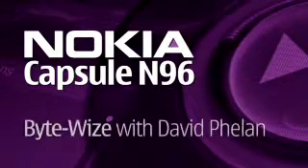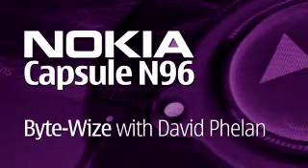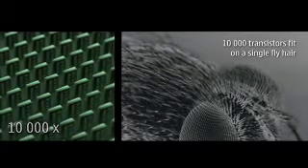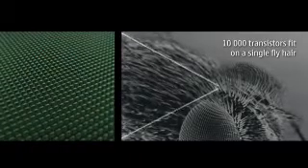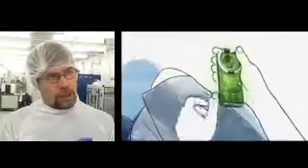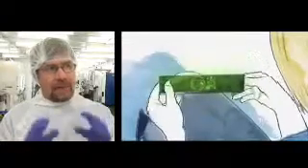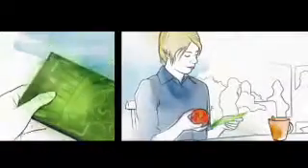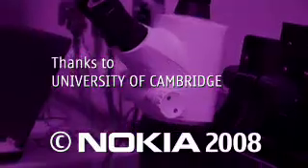Nokia Capsule N96: Byte-Wize, Nokia Nanotech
Technology expert David Phelan fronts Byte-Wize, focusing on ground-breaking gadgets, gizmos and futuristic developments of all shapes and sizes.  From revolutionary restaurants to the best in biking technology.  Byte-Wize promises to truly amaze you in just 96 seconds